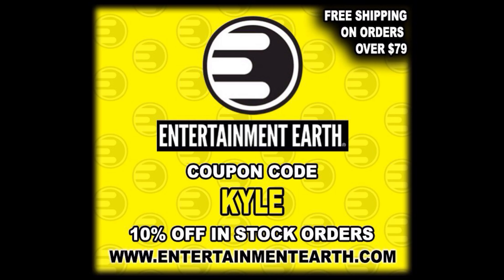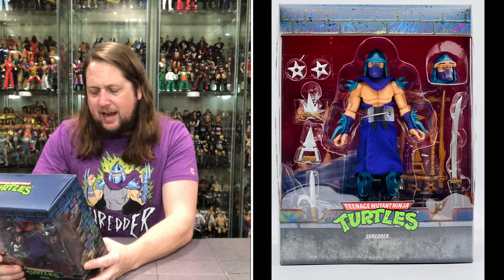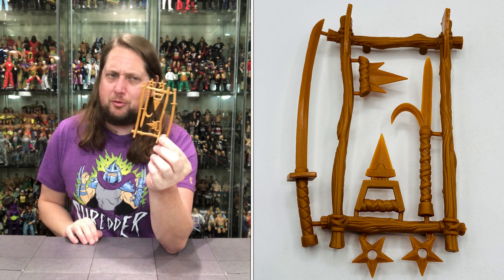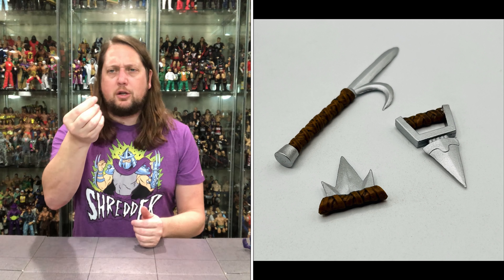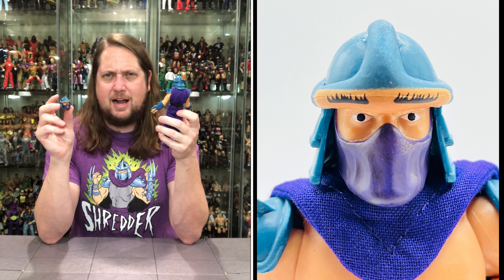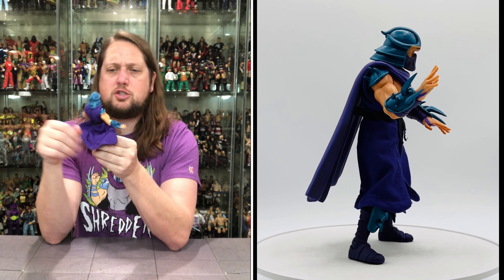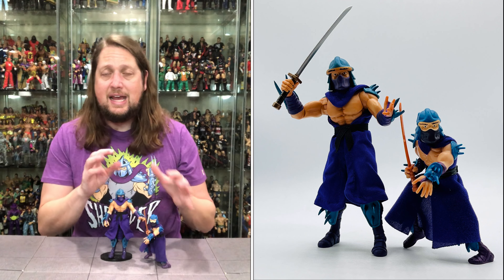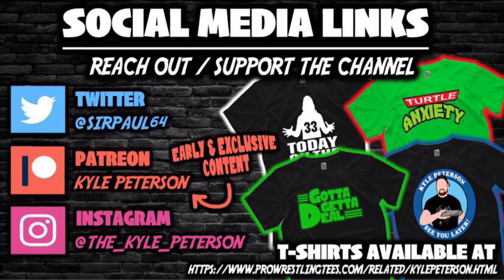Shredder Teenage Mutant Ninja Turtles Super 7 Ultimate Edition Unboxing & Review!